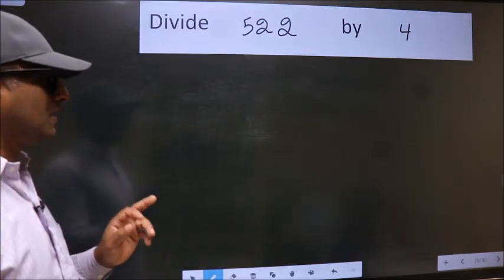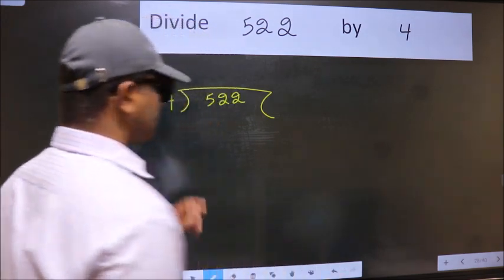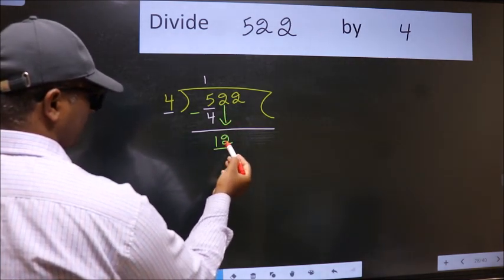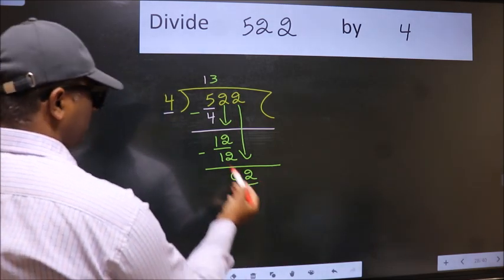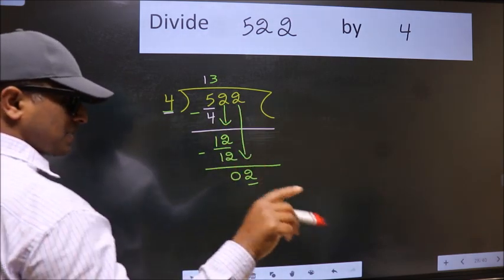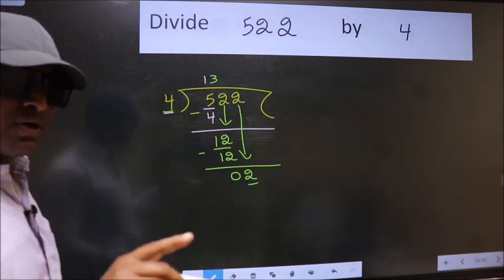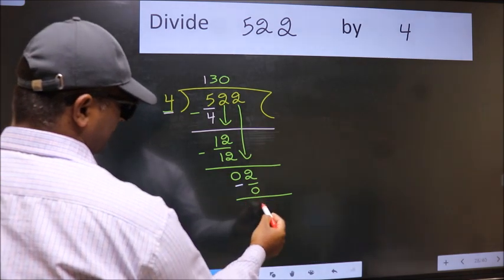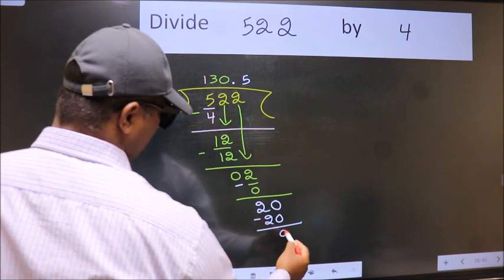Divide 522 by 4 Most common mistake while dividing